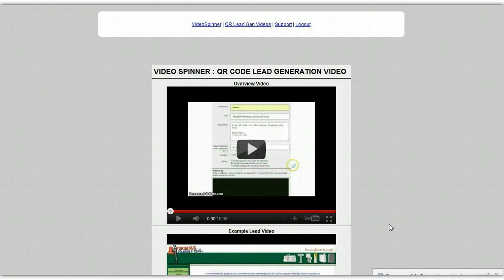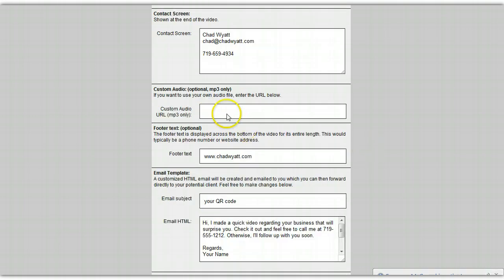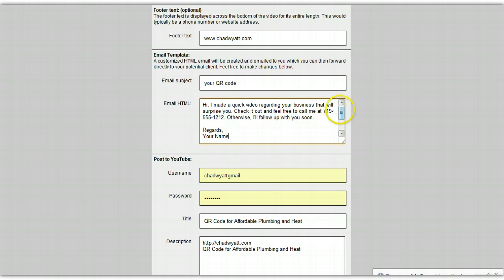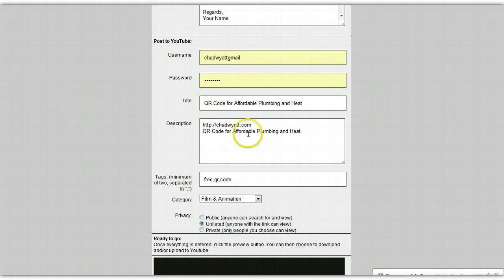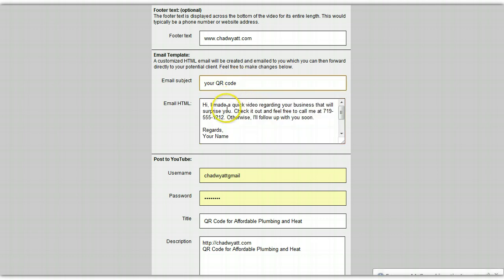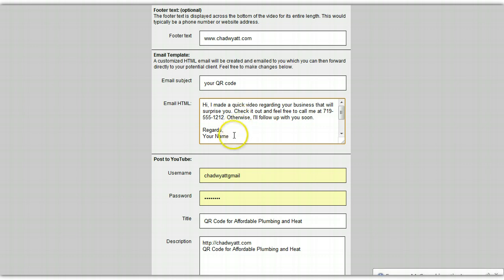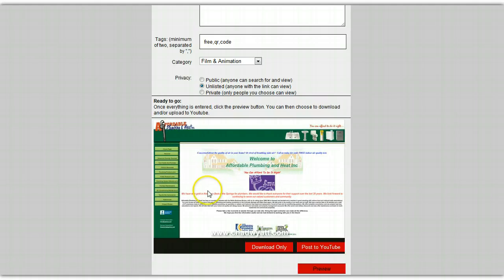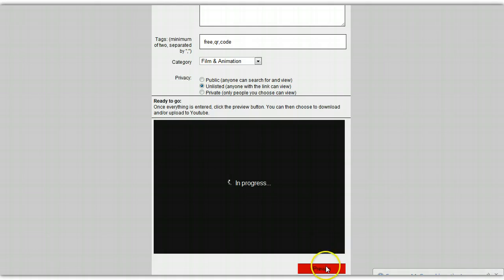Automated Custome QR Code Prospecting Videos